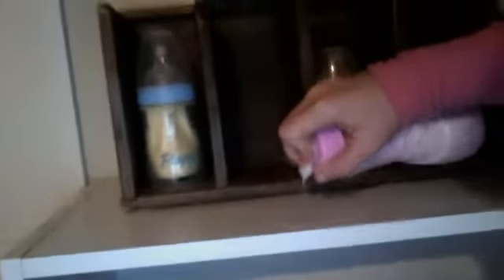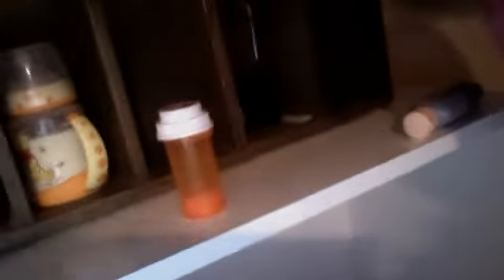tracyfeld's webcam video November 27, 2011 03:53 PM